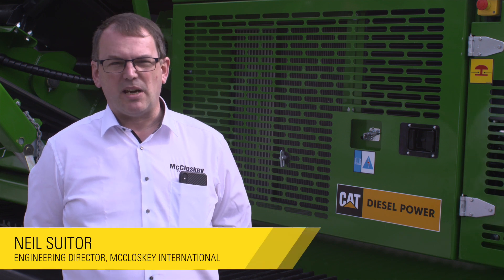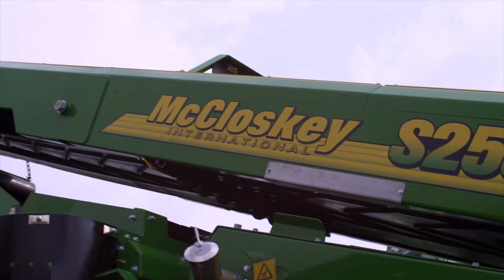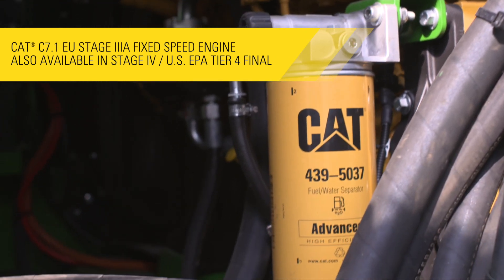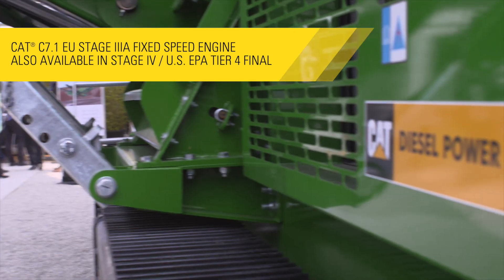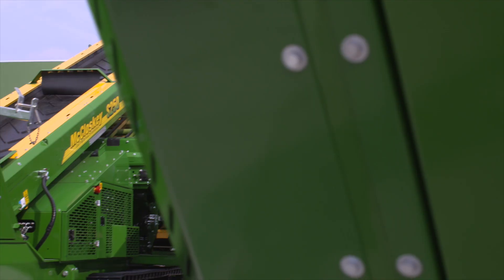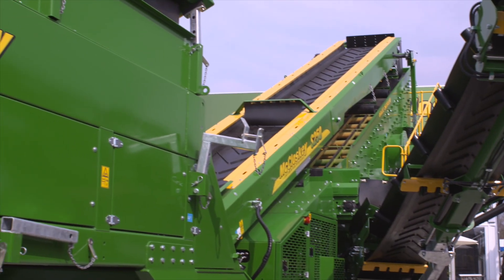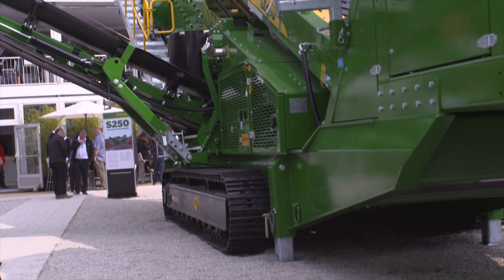McCloskey International Chooses Cat® Engines for Performance and Support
- Fully-backed support and proven reliability is why McCloskey International continues to choose Cat® industrial engines for their custom-designed machines. McCloskey’s crushers, vibrating screeners, trommels and stacking conveyors are powered by multiple big engines that are built to last. Interviewed at bauma 2019, listen to Neil Suitor, McCloskey International Engineering Director, talk about why they chose the C7.1 for their largest product.